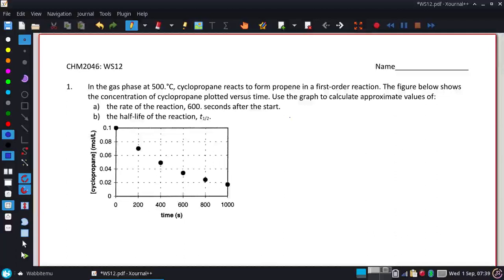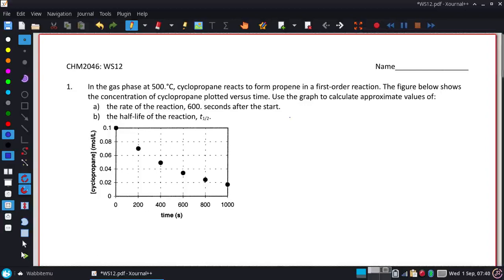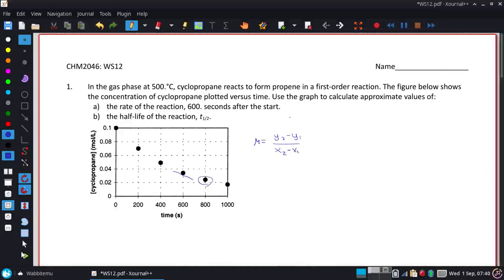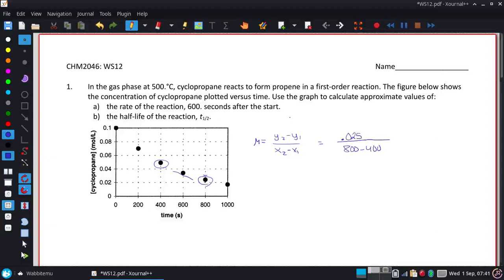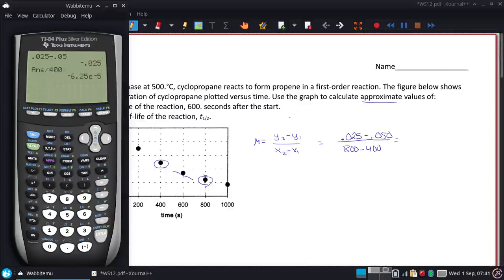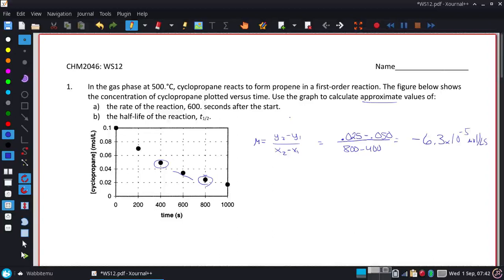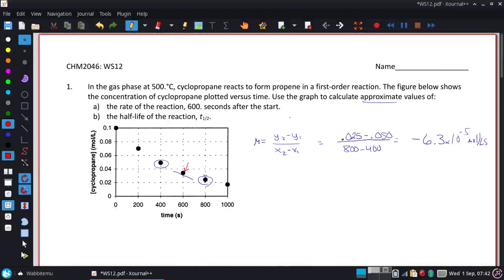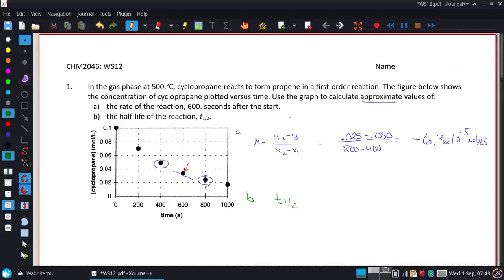In the gas phase at 500.°C, cyclopropane reacts to form propene in a first-order reaction.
In the gas phase at 500.°C, cyclopropane reacts to form propene in a first-order reaction. The figure below shows the concentration of cyclopropane plotted versus time. Use the graph to calculate approximate values of:
        a) the rate of the reaction, 600. seconds after the start.
        b) the half-life of the reaction, t1/2